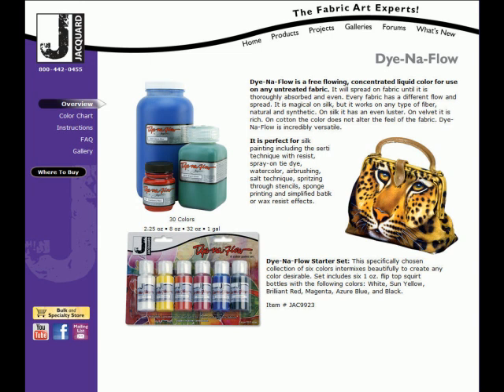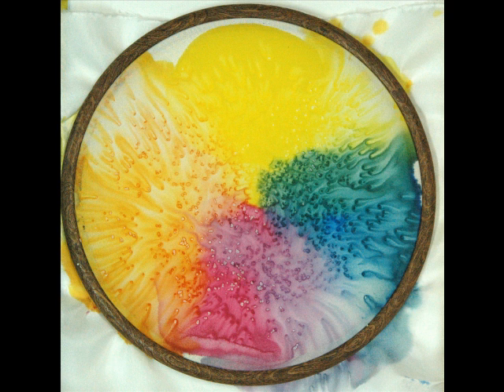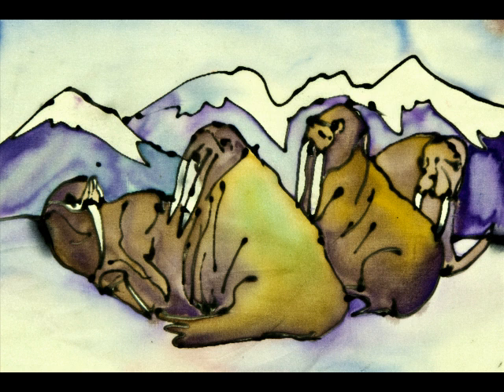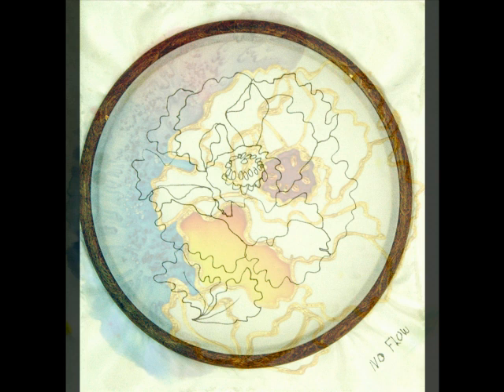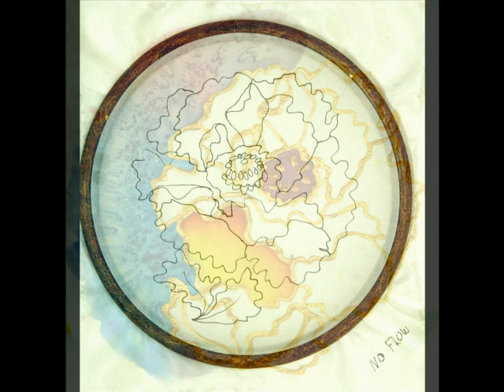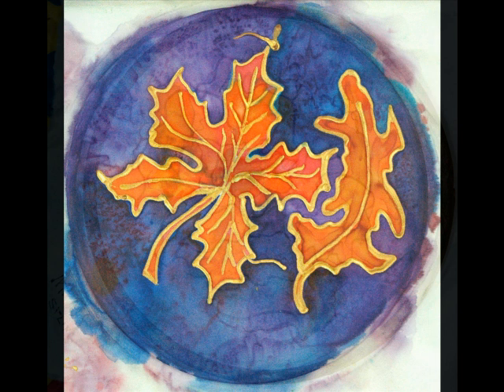Blaine's Artist Fair Demonstration with Dye-Na-Flow Silk Paints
This is a short video about Jacqaurd's Dye-Na-Flow silk painting demonstration and some of the art created by the participants. This was held at Blaines Art Supply in Anchorage, Alaska. for more information.